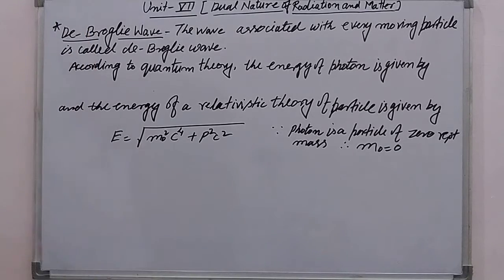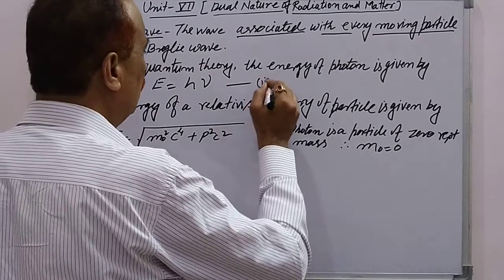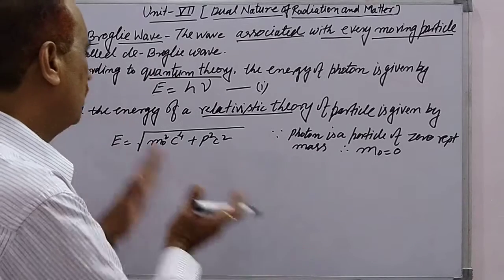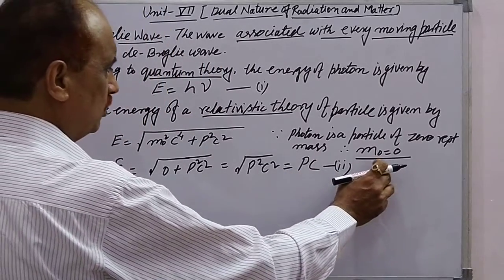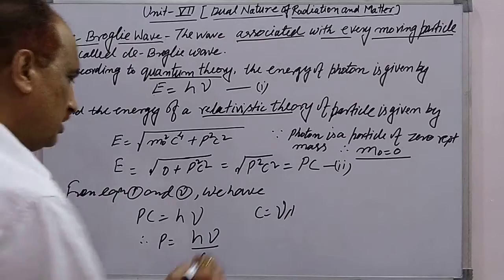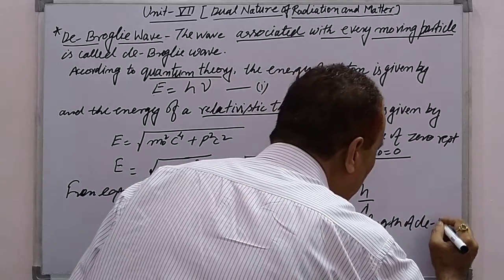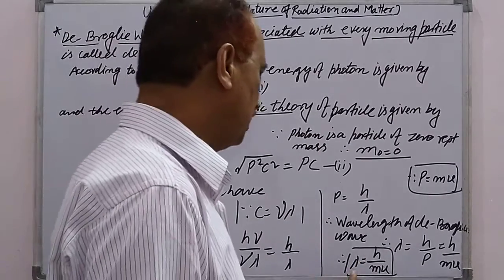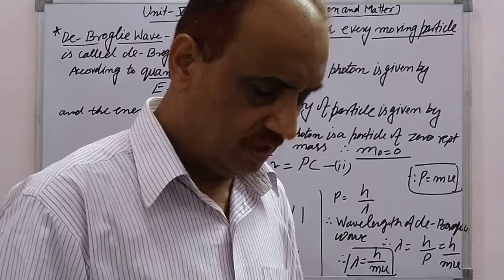De Broglie Wave Length of Matter Wave